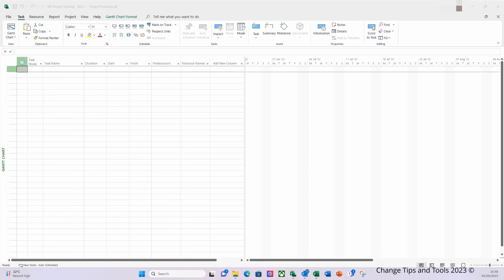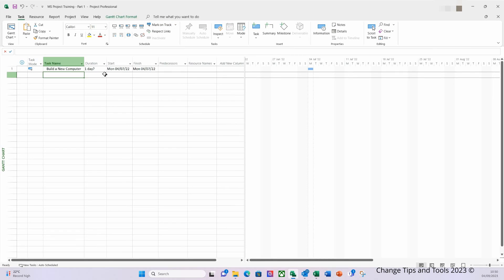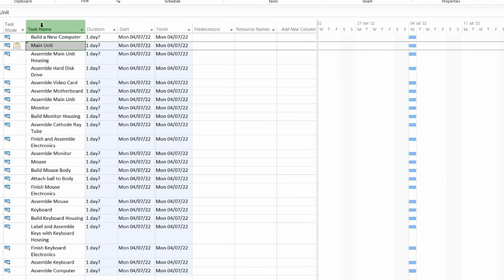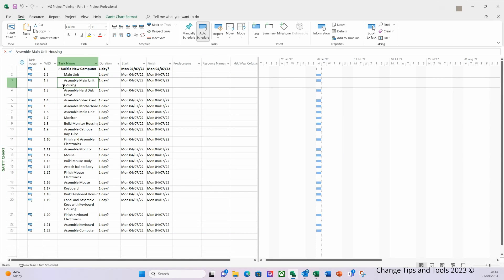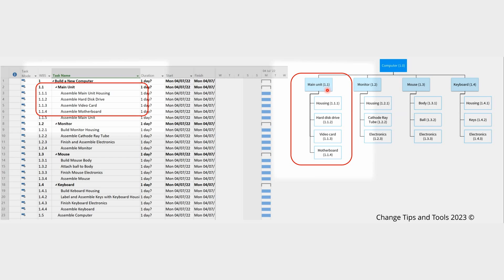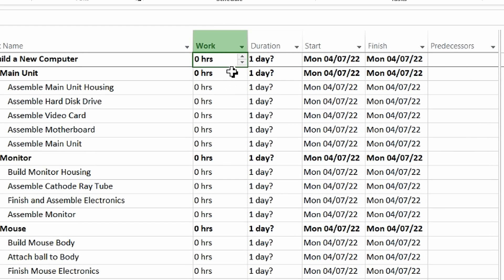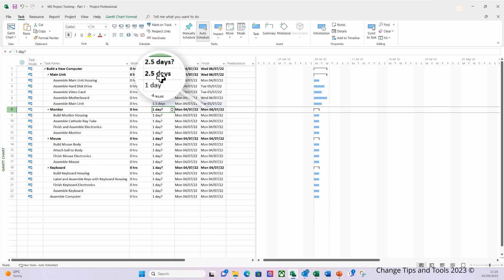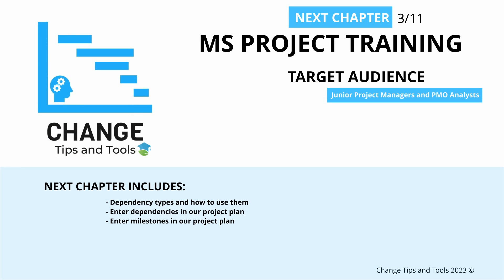Master MS Project: Unlock Task Entry Secrets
Welcome back to our MS Project Training Series! In this second chapter, we're going to dive deeper into the practical aspects of using MS Project.

We'll start by guiding you on how to enter tasks into MS Project. This is the first step in bringing your project to life within the software, and we'll make sure you're comfortable with the process.

Next, we'll discuss how to give your project shape through indenting. This technique can help you organize your tasks effectively, making your project easier to manage and understand.

Then, we'll move on to entering work-based estimates in MS Project. These estimates are crucial for planning your resources and scheduling your tasks, and we'll show you how to do it accurately.

We'll also cover entering duration-based estimates in MS Project. This will help you understand how long each task will take, allowing you to plan your project timeline effectively.

So, are you ready to take the next step in your MS Project journey? Let's get started!

This video includes:
00:00 - Intro
00:08 - Entering your tasks into MS Project
02:40 - Giving your project shape through indenting
06:34 - Entering both work and duration based estimates